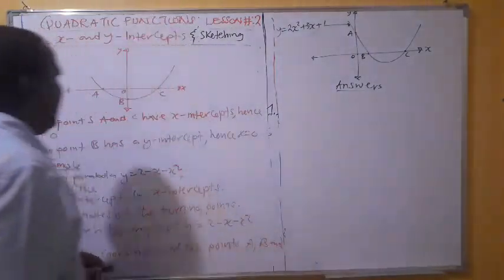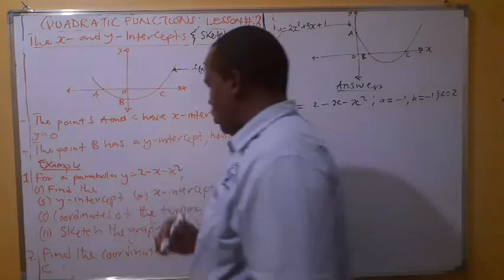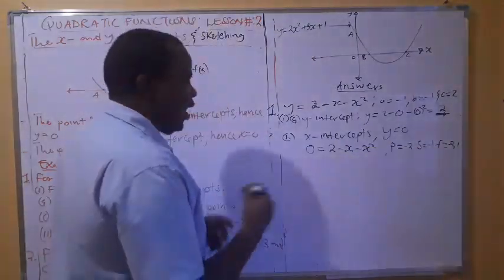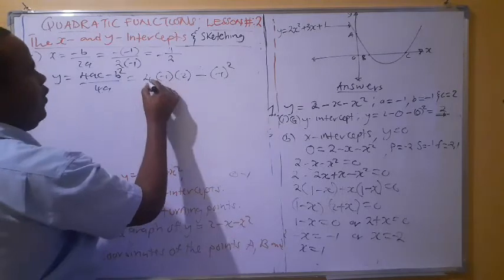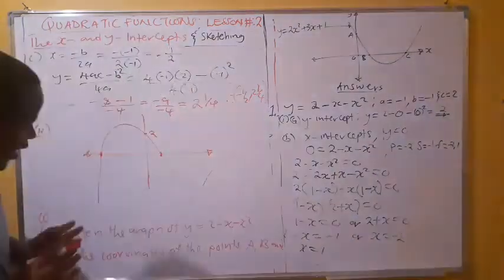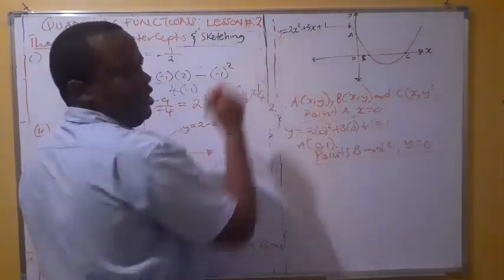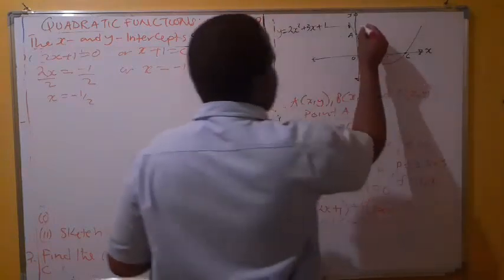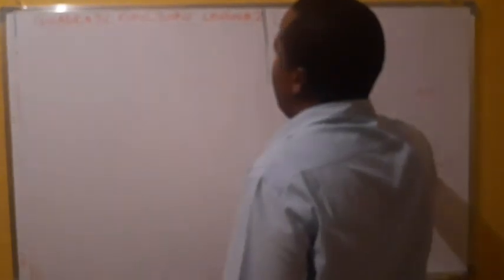Sketching graphs of Quadratic functions